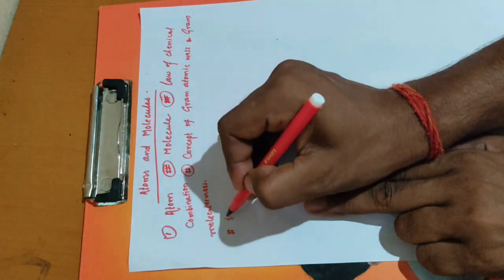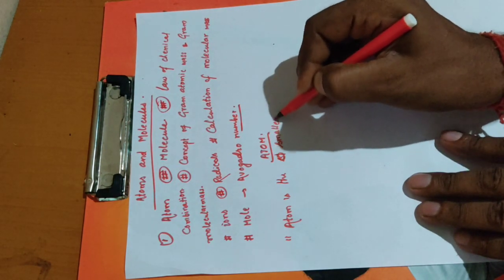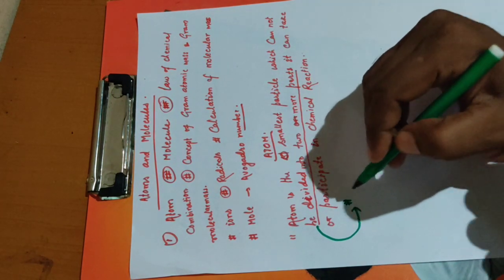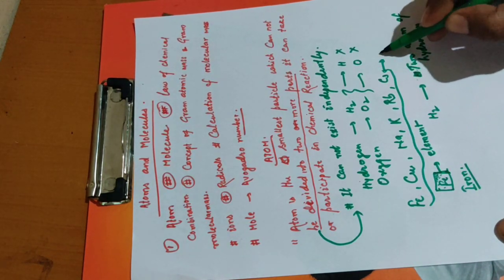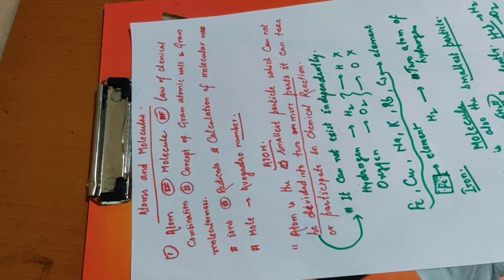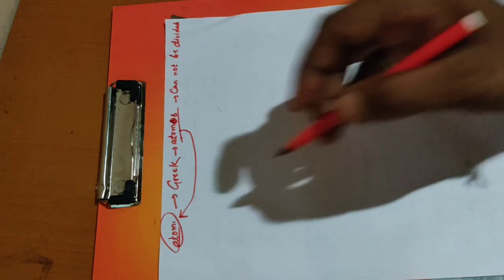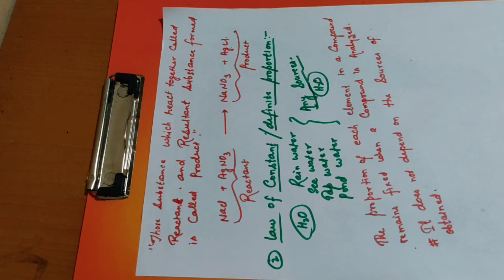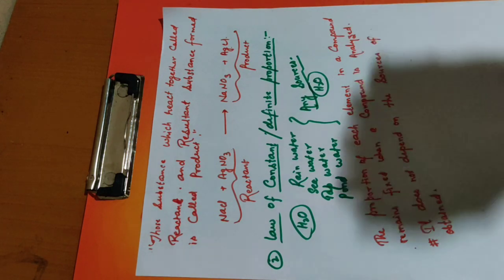class 9/ science/chemistry/ chapter 3 (part 1)